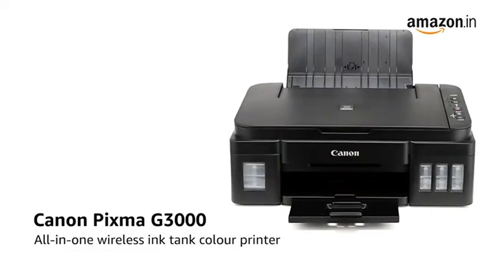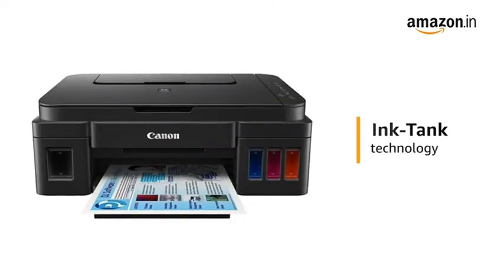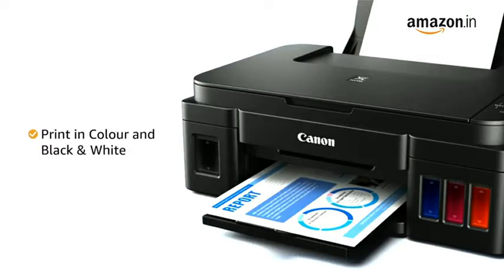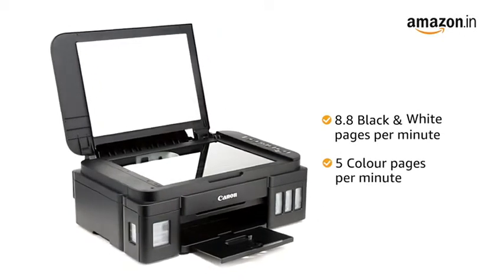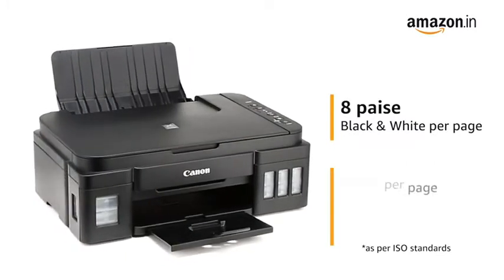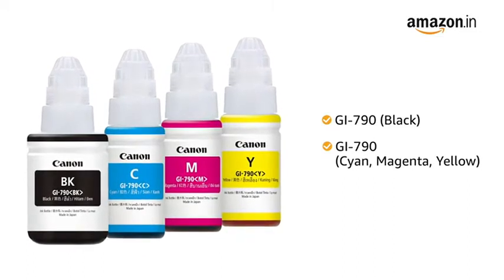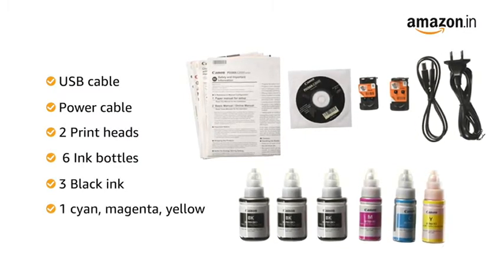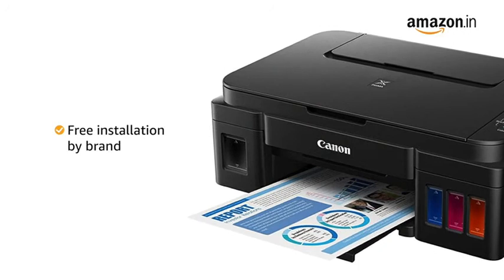✅4 Canon Printer Home 2021 | Canon Printer For Office | Best Printer For Online Class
✅Canon Printer For Home | Canon Printer for office  | Best printer for Online Class

Hi.
This channel is all about advertising of product ,